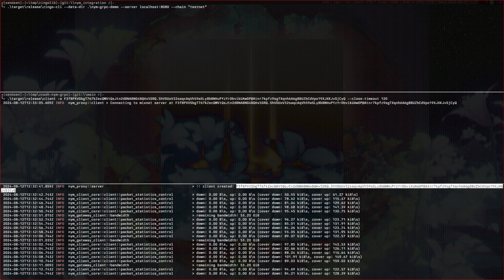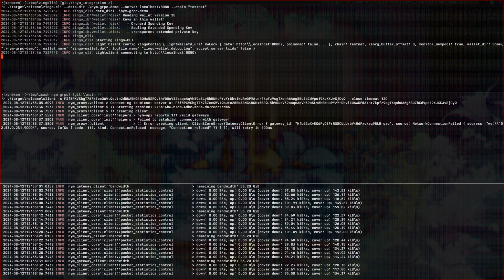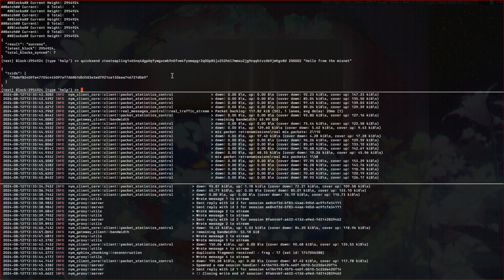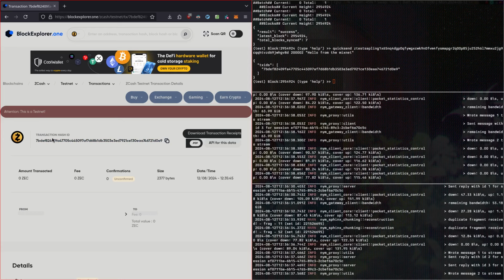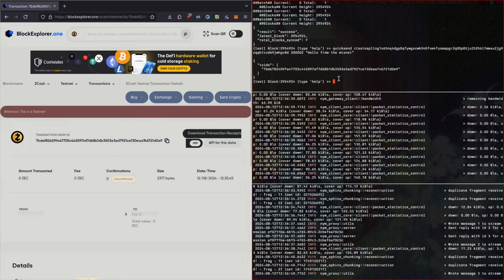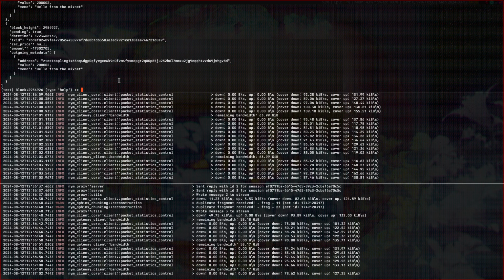Nym-Zcash Testnet Demo: Lightwalletd Interaction via gRPC Over the Nym Mixnet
This demo demonstrates interacting with a Lightwalletd instance over the Nym mixnet.